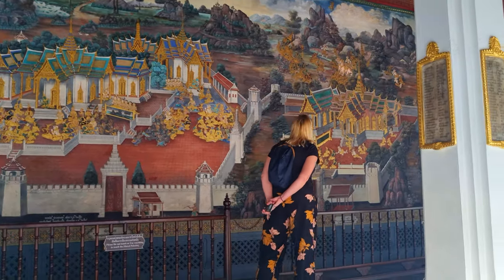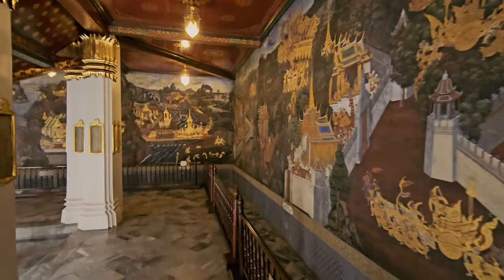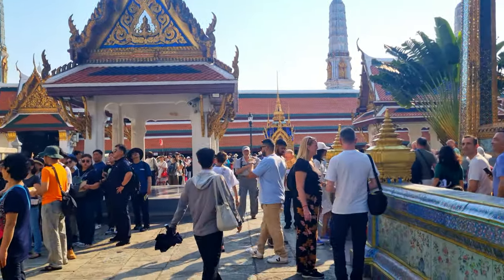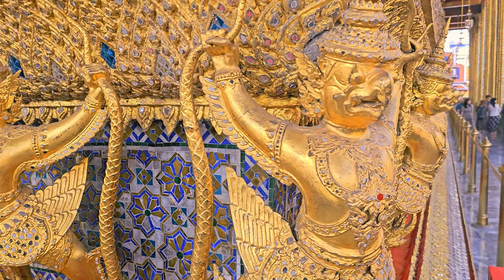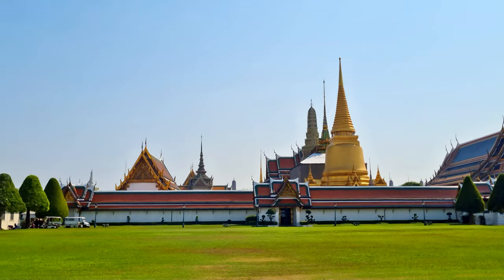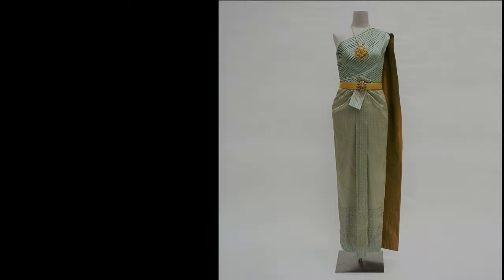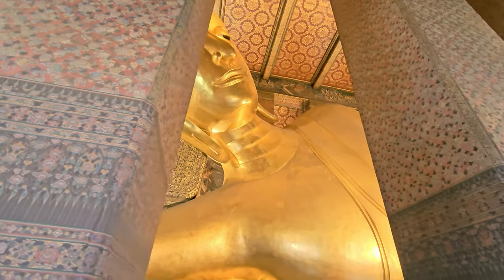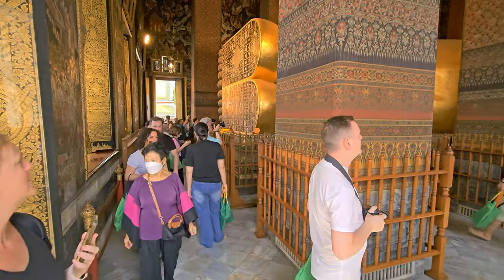The FIRST time BANGKOK : We took our friends to the GRAND PALACE🇹🇭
After years of wondering why we always go to Thailand, our friends decided to come along to see what it was all about :-)
So in the previous video we  showed them  Lumpini and Benchakitti Park, Terminal 21 and Icon Siam.
We also took a boat on the Chao Phraya and the klongs.
Today we show them one of THE things to do when you're in Bangkok,...the Grand Palace

* Wat Pho: วัดพระเชตุพนวิมลมังคลาราม

Love, Vadim & Christel - Belgium